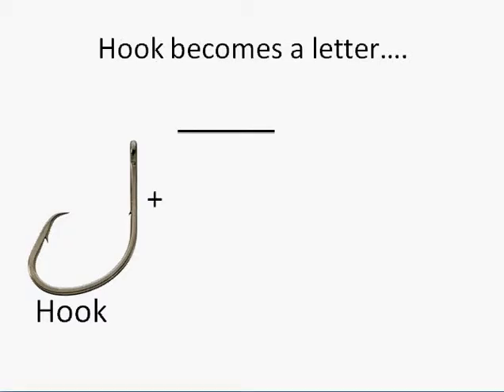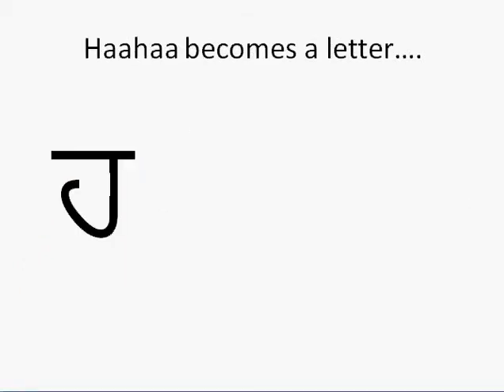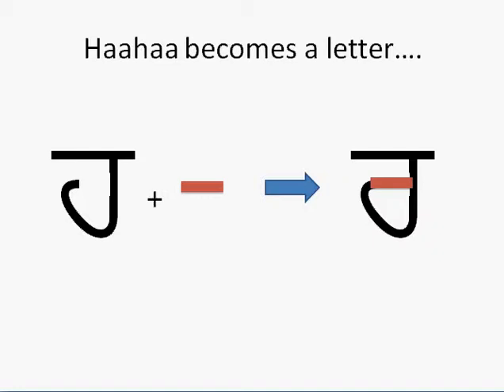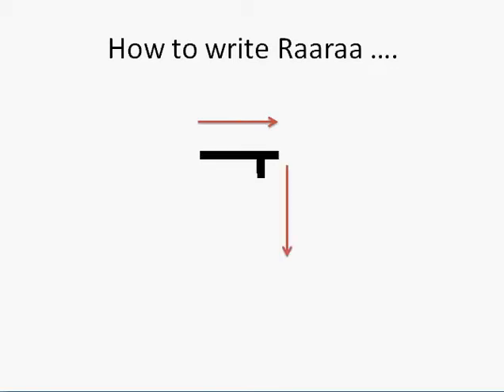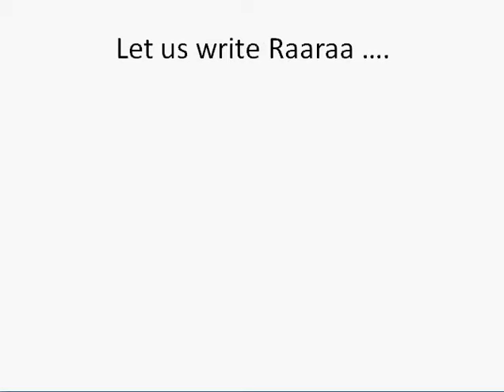2B Raaraa (ਰ) Punjabi Lesson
In this video we will learn to recognize and write Raaraa.

Please refer to the playlist "0 Introduction to Punjabi Lessons and how to use these videos" to learn more about how kids, adults, parents and teachers can use these video lessons.

These Punjabi lessons are for all age groups, and are available free of charge.  Depending on resources, and depending on your feedback, we may develop a This new site will provide educational support materials for kids, parents and for teachers.

If you like these videos, please forward them to your friends and family.  We request that any comments be focused on the content of the lessons and the lesson videos.